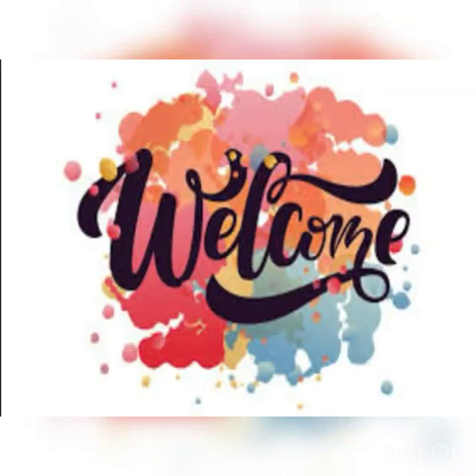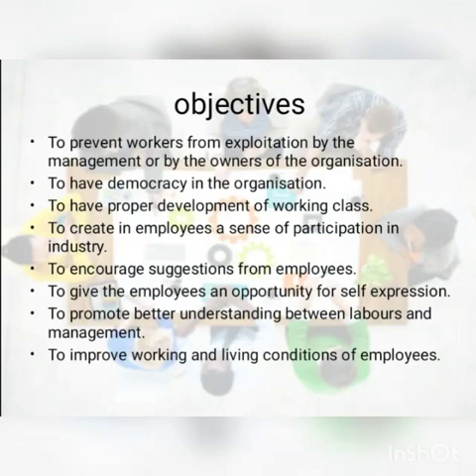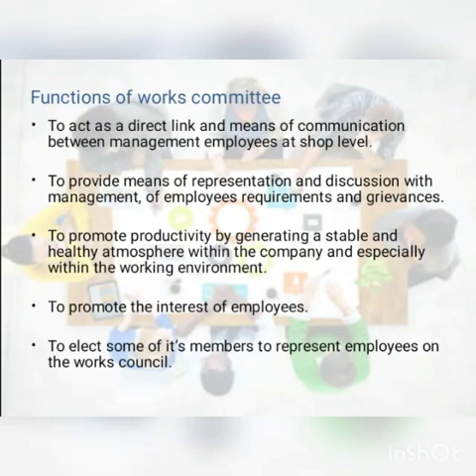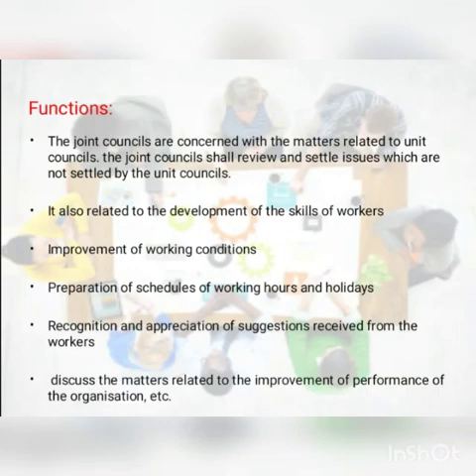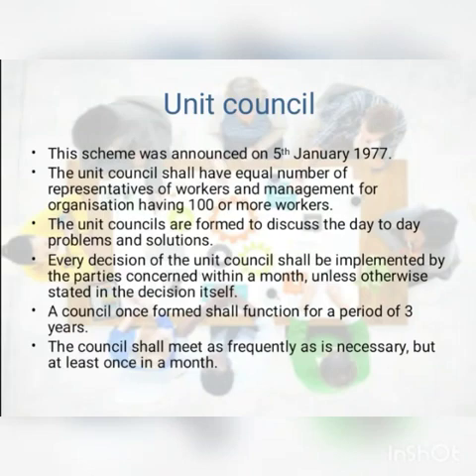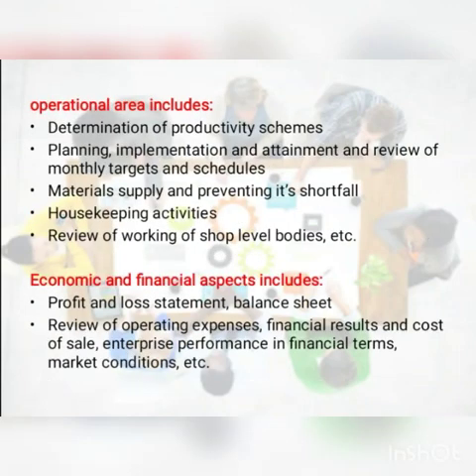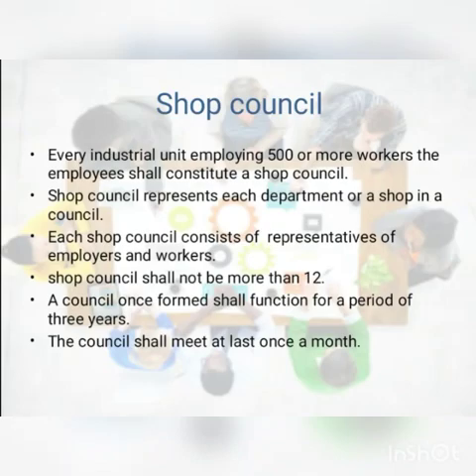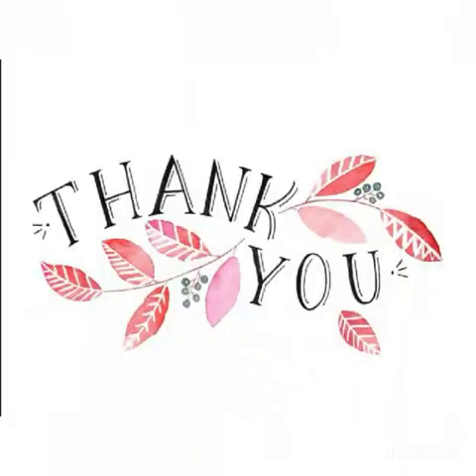WORKER'S PARTICIPATION IN MANAGEMENT # HUMAN RESOURCE MANAGEMENT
Dani Alphonsa Jose
M.Com Finance and Taxation
St. George's College Aruvithura